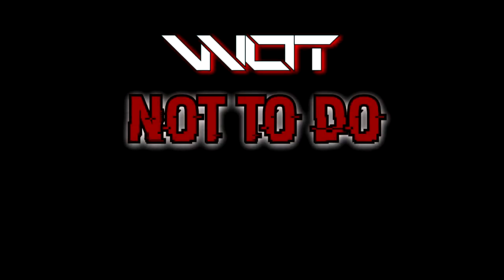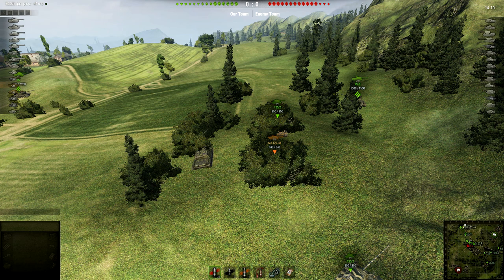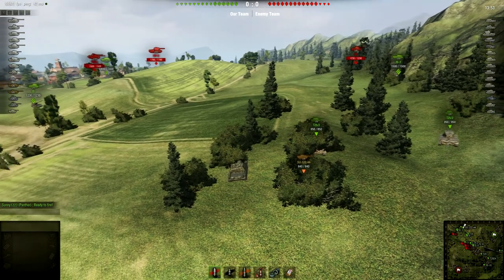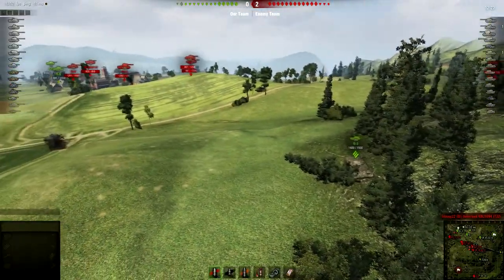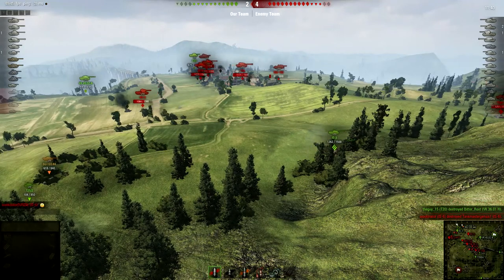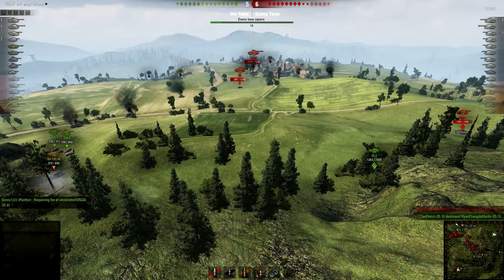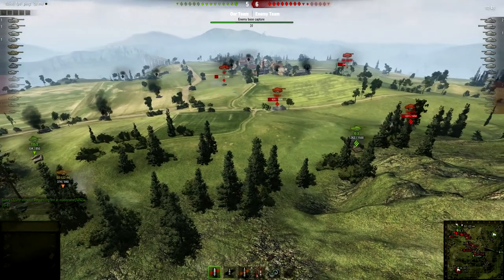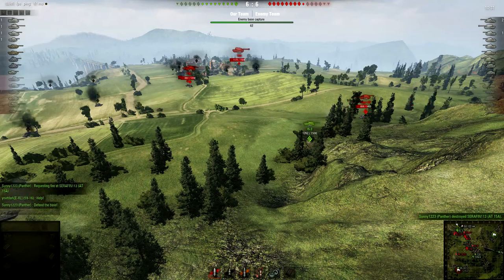Wot Not to do in World of Tanks 1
A brief description of what not to do when you have the most armor in the game.